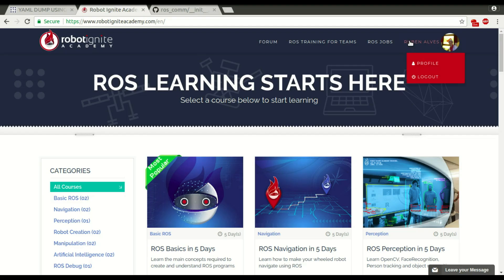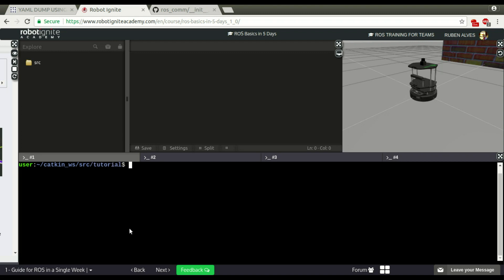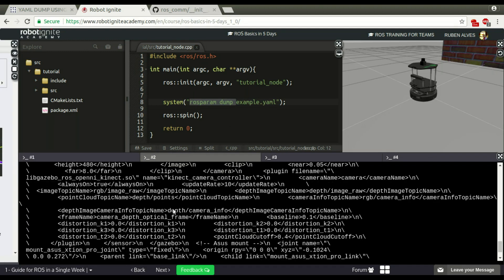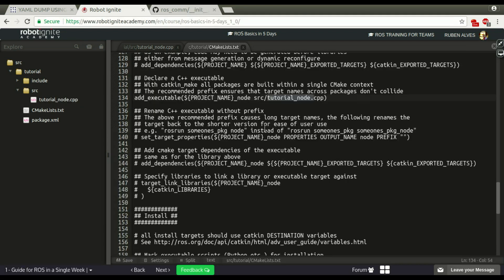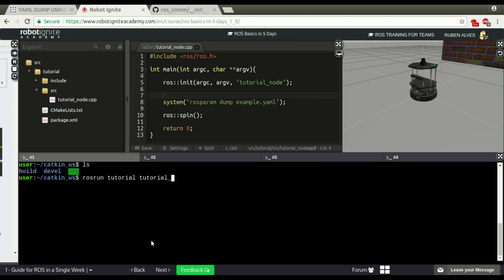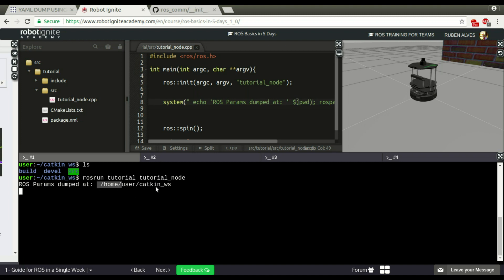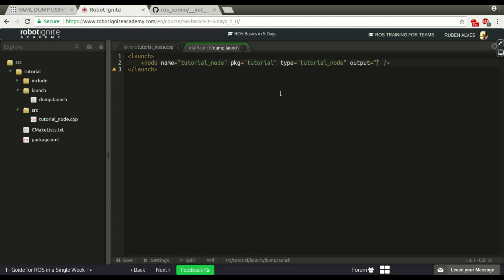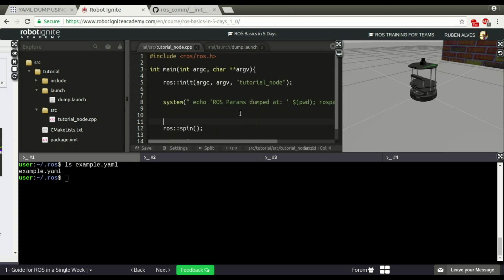[ROS Q&A] 065 - YAML dump using C++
Here we show where the ROS Params are dumped when we use the "system" function in C++ , as asked on this question

Q: How do i dump my param values into a yaml file using C++? I tried system("rosparam dump example.yaml"); but no luck..

A: ROS Params are dumped at the working directory unless you pass the /full/path/to/dump.yaml as argument, like: rosparam dump /full/path/to/dump.yaml